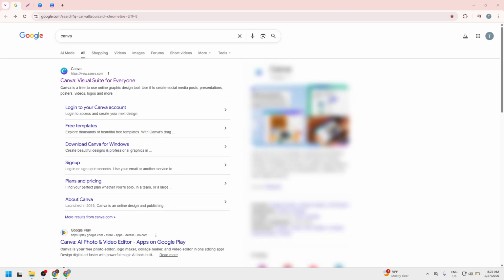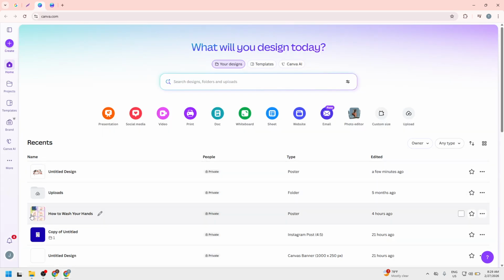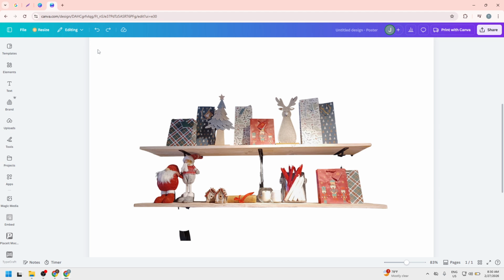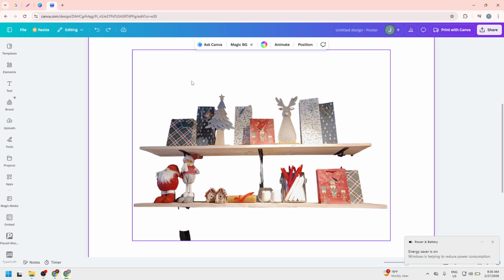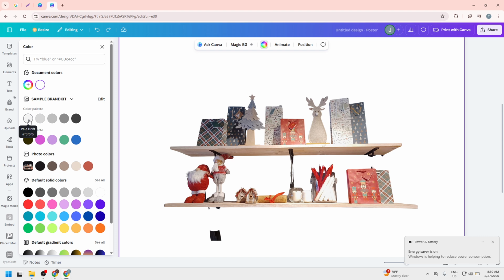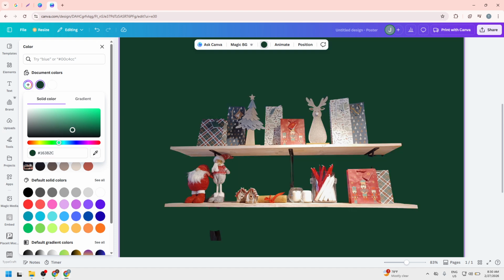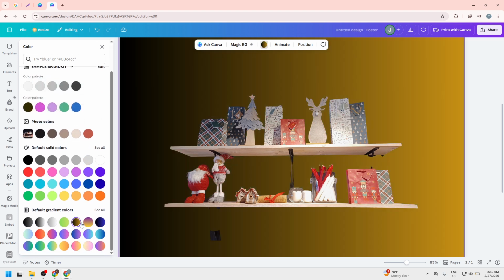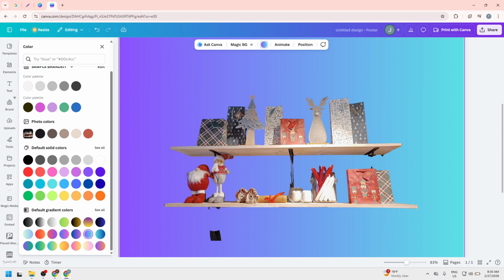How to Change Background Color After Removing in Canva [2026 Full Guide]